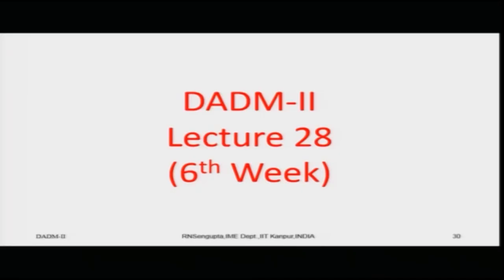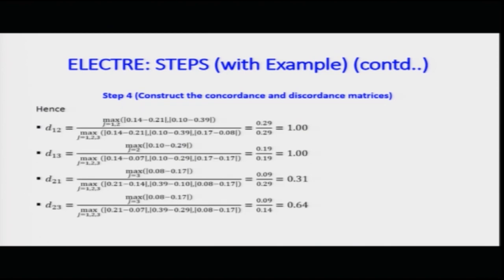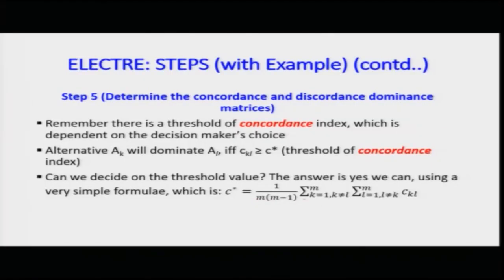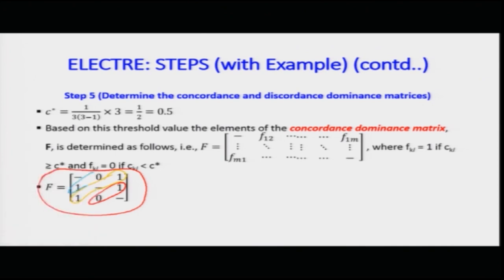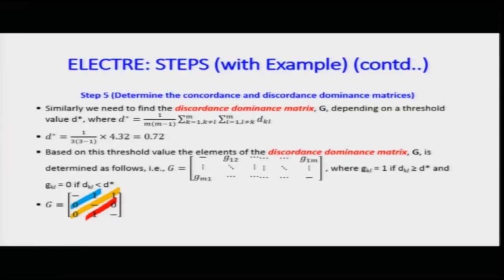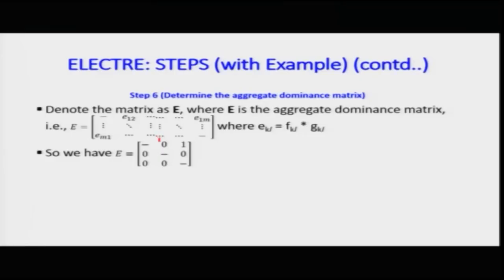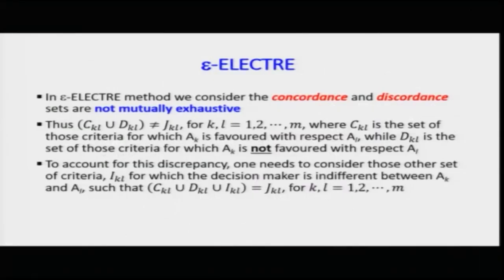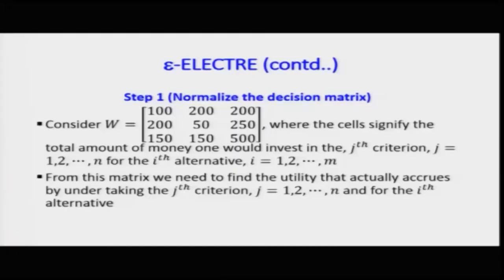Lecture 28: ELECTRE